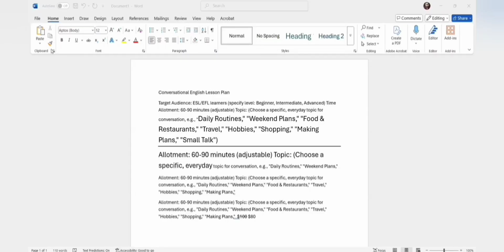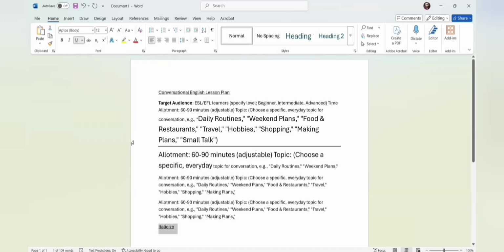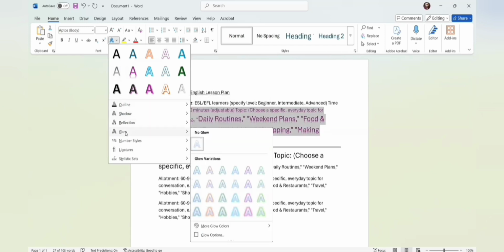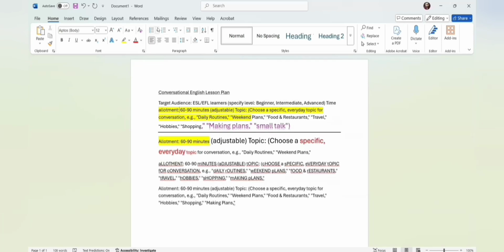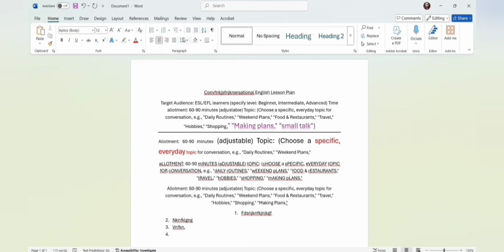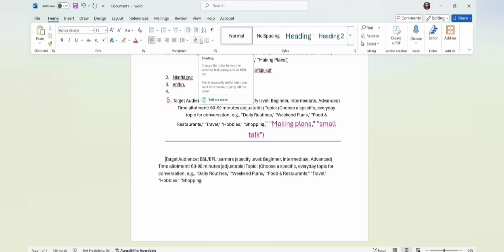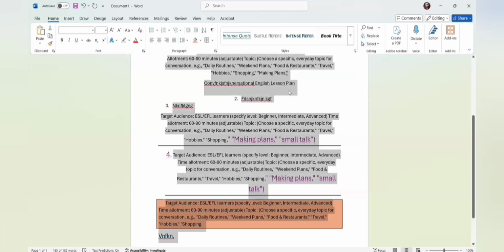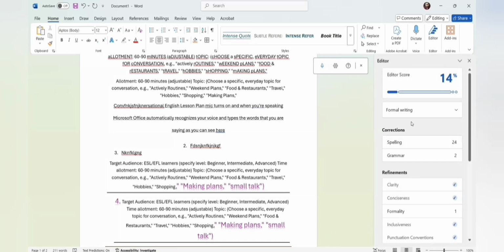MS Word for Beginners| HOME Tab Complete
HOME Tab Complete